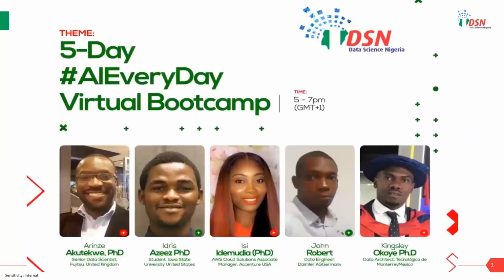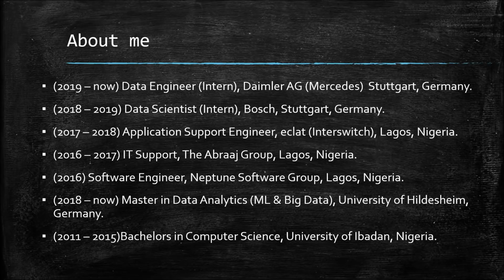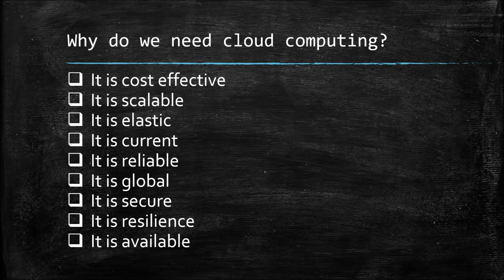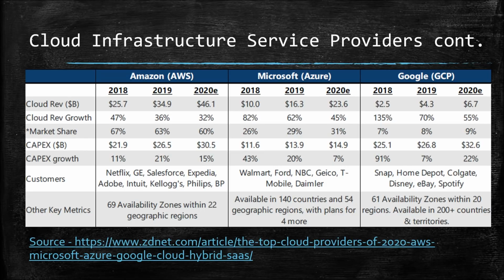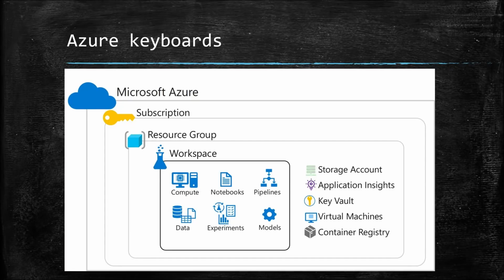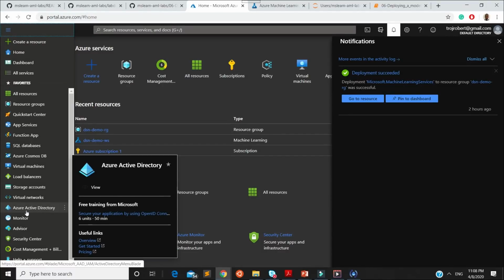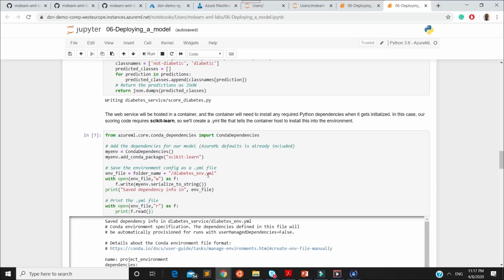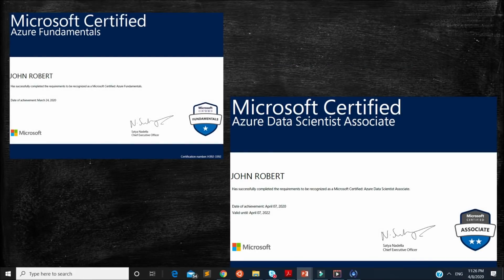Day 4 of AI Everyday Virtual Bootcamp with John Robert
Microsoft Azure certification and how easy it was to make it happen with John Robert, Data Engineer with Daimler AG Germany